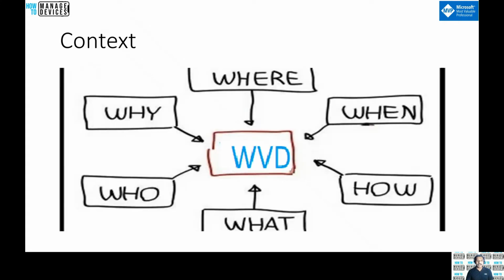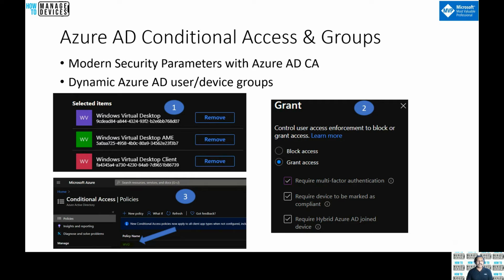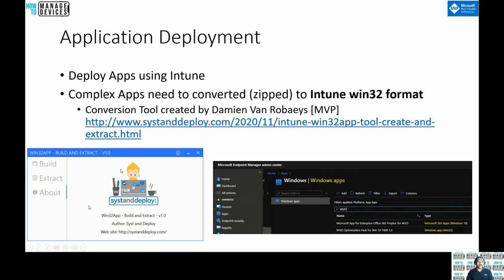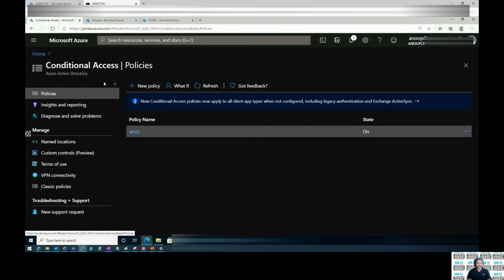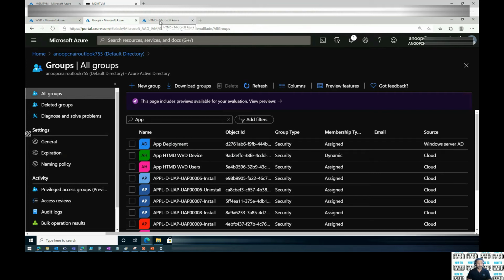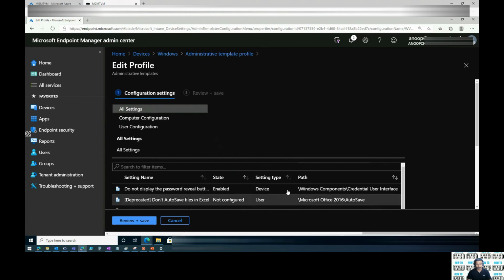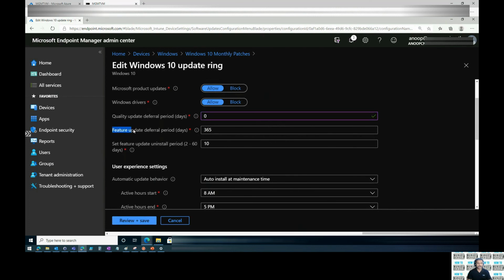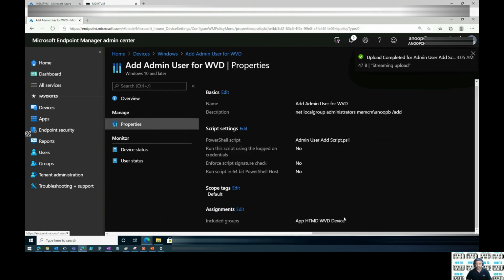Anoop C Nair - Sharing Tips and Tricks on how to Manage Windows Virtual Desktop via Intune and MEM